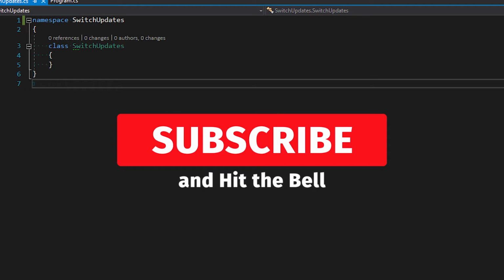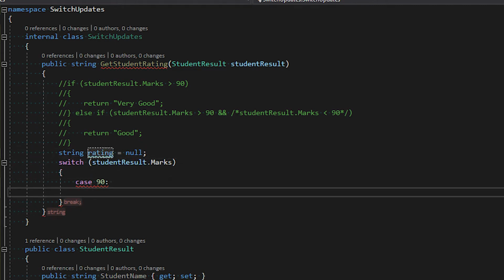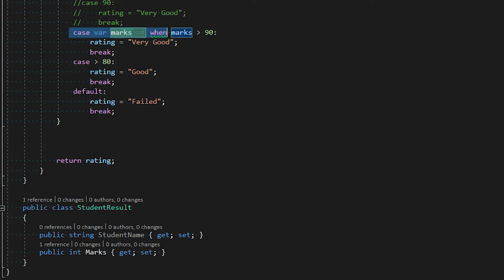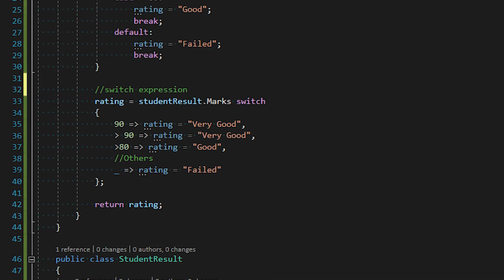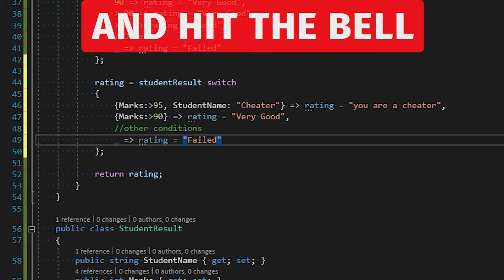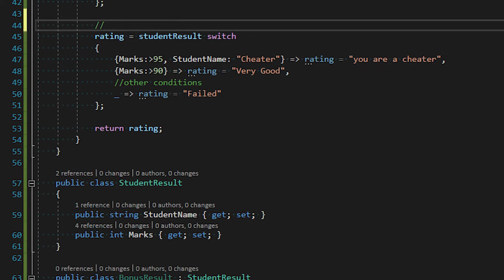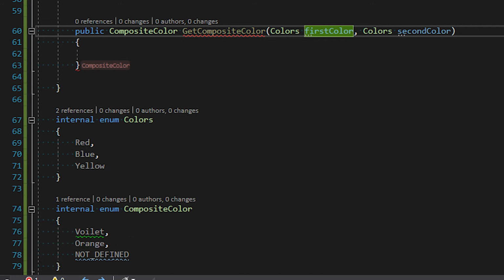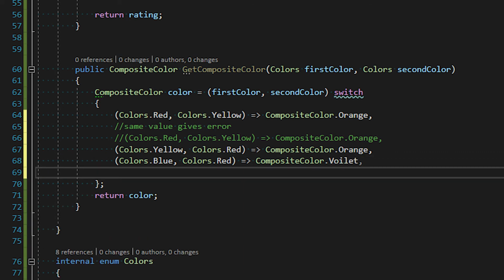C# Switch Expressions - Detailed hands-on | New Features | Smart Programming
Remove all your nested and complex if-else if - else logic with switch expressions. With concise statement, better readability, its one of the major change brought in core programming concepts since school days. in addition to improve better chances at interview with more readable and better understandable code, this also improves overall efficiency and productivity.

This video covers briefly the new c# switch expressions introduced in C# 9.0 along with all the changes around the switch that happened from C# 7.3, C# 8.0, C# 9.0.  when keyword and conditional attributes were allowed in C# earlier but with C# 9.0 its a totally different game. In this detailed hands-on lab we shall be visiting all the new language features and cover them in detail.

Cover this with the power of .net core, this can boost the productivity to next level with all the smart programming and clean code with better readability.

index
0:00 - Intro
1:23 - Simple if-else statement
3:09 - Convert if-elseif to switch
4:50 - conditional case statement
06:10 - Simplifying conditional case statement
7:24 - Switch Expressions
9:44 - Discard operator as default
11:04 - Property Access
16:02 - Object Type  check
19:10 - Tuple / object checks
23:06 - Thanks